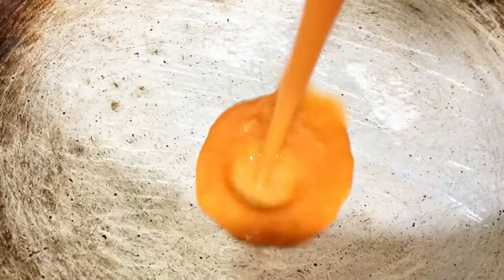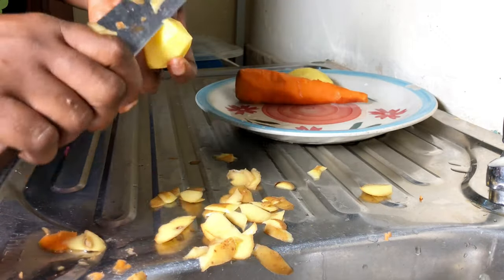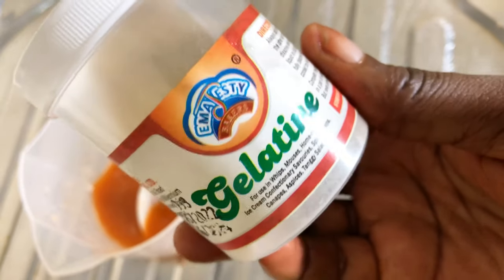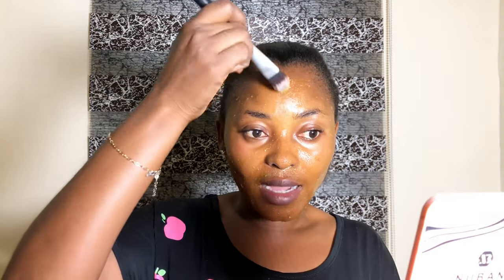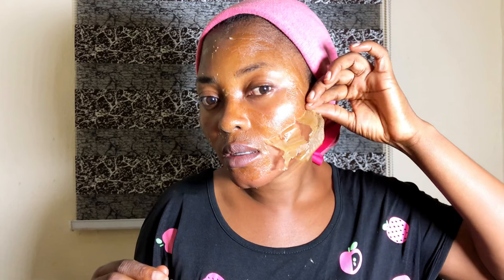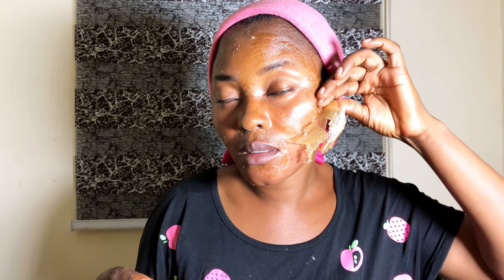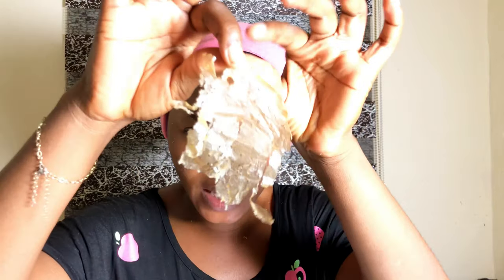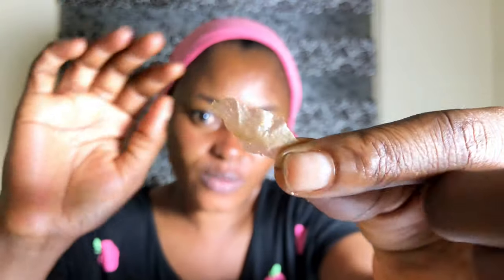Anti-aging Mask that leaves your skin 5 years younger.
Hi beauties, I stumbled on this anti-aging facial mask online and I decided to give it a try and let you guys know if this is worth your time and energy cause it promises to fight the appearance of wrinkles, fine lines and leave your skin glowing hope you love the outcome.

- [ ] +*+*please 🙏🏻🙏🏻
- [ ] To see my previous videos

Hi beauties today's video is viral tiktok makeup hacks. if you missed any, link is below.👇🏻👇🏻😍😘

- [ ] PRODUCTS
- [ ] Becgarm ageless foundation
- [ ] Y-glam beauty sponge

antiageingfacemaskskin care